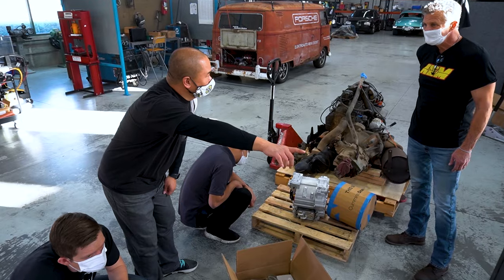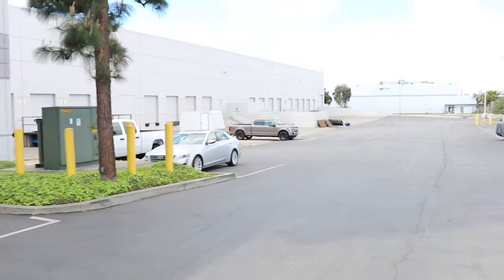How is the EV CONVERSION of our 1971 Pinzgauer Going?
We were looking for something cool to convert that is also functional, allowing us to test it in its intended environment and haul everything we need when we take it to events. Enter the Pinzgauer.

One of the great things about EV conversions is the possibilities. But with these possibilities come challenges, and this series will show you how we overcome these challenges and convert this Pinzgauer to an EV, including component selection, fabrication, and more. We hope that this build inspires others to explore EV conversions!